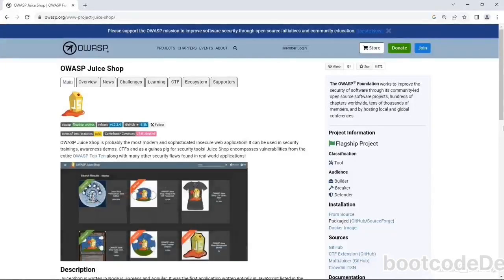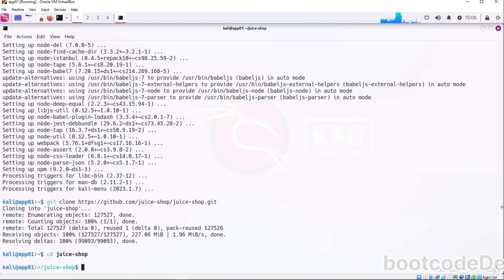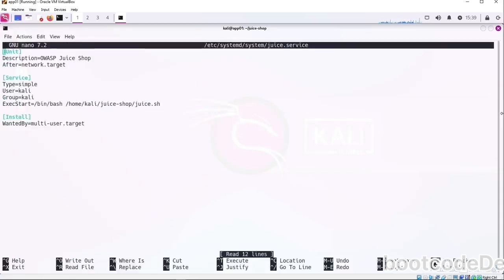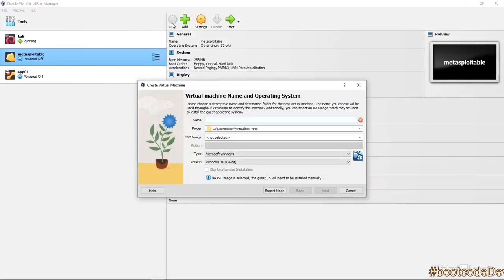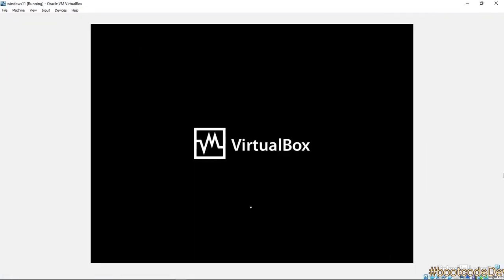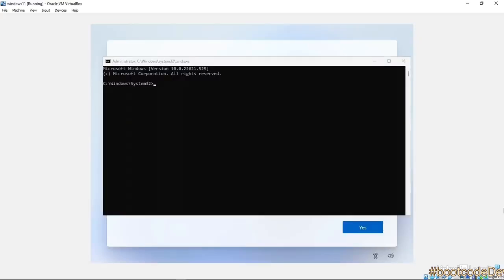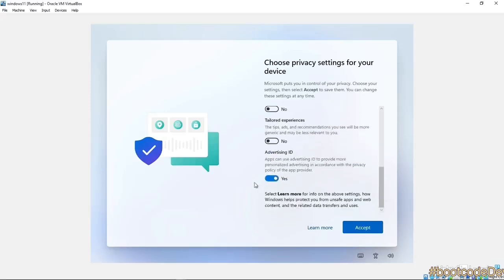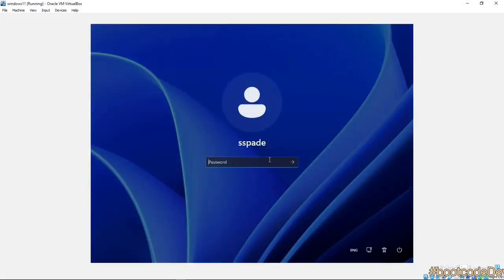Stop Guessing! The Right Way to Install OWASP Juice Shop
🚀 Learn how to install OWASP Juice Shop on Kali Linux step by step! In this tutorial, you'll set up one of the most popular intentionally vulnerable web applications used for ethical hacking, penetration testing, and web security practice.

📌 In this video you'll learn:
Installing Node.js & npm on Kali Linux
Downloading and installing OWASP Juice Shop
Running Juice Shop locally
Verifying the installation
Common installation errors and fixes

Code • Build • Create